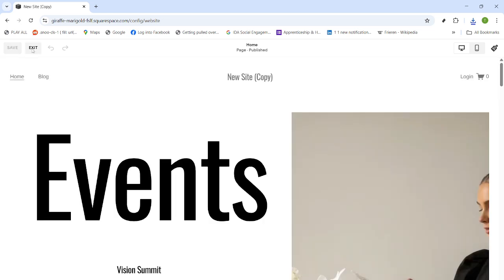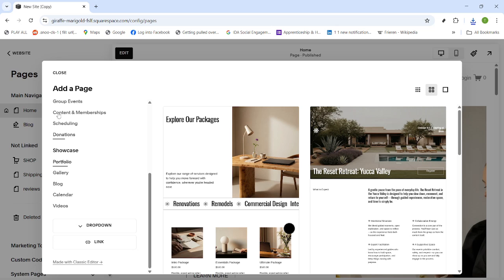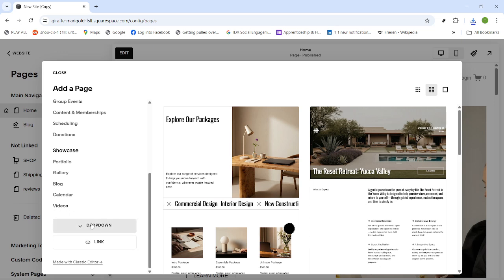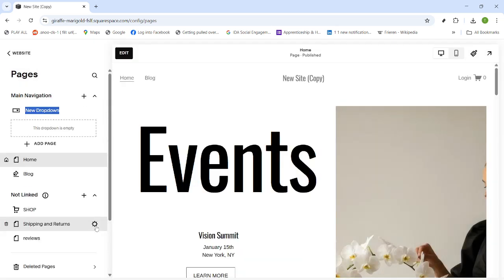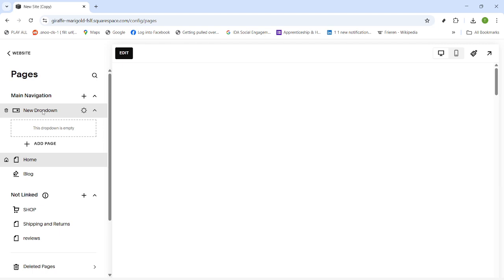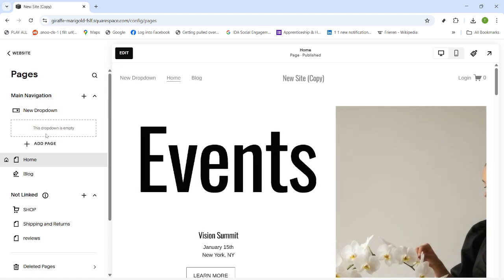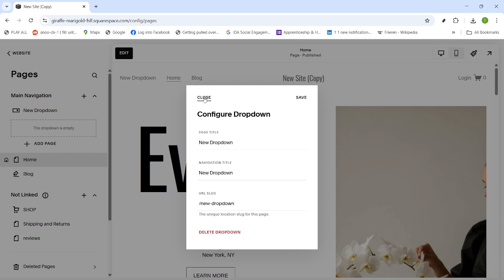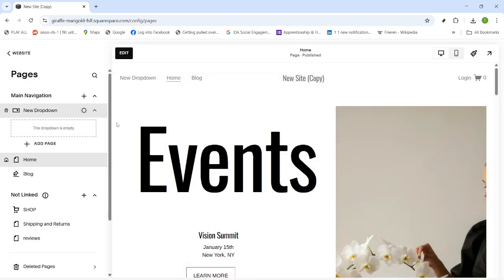How To Create Drop Down Navigation On Your Squarespace Website (Easy Guide)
In this video, we discuss professional site structure by learning to create Squarespace dropdown navigation. We show you how to use folders to nest pages and create a clean, organized folder menu for your visitors.

00:00 Intro
00:01 Benefit of Drop-Down Menu on Squarespace
00:19 Accessing the Squarespace Editor
00:56 Opening the Pages Panel
01:13 Creating a New Drop-Down
01:36 Understanding the Drop-Down Container
01:47 Naming the Drop-Down
02:10 Organizing and Finalizing the Drop-Down
02:27 Checking Mobile and Desktop Previews
02:35 Conclusion